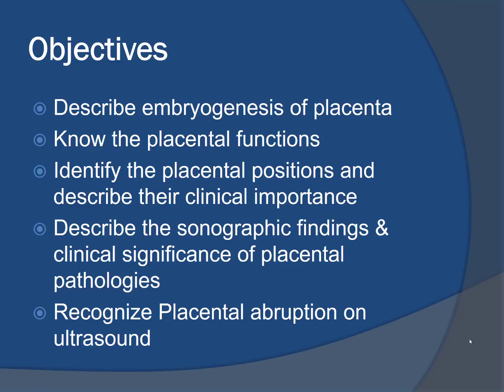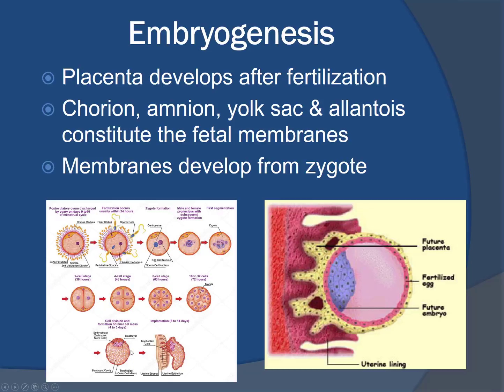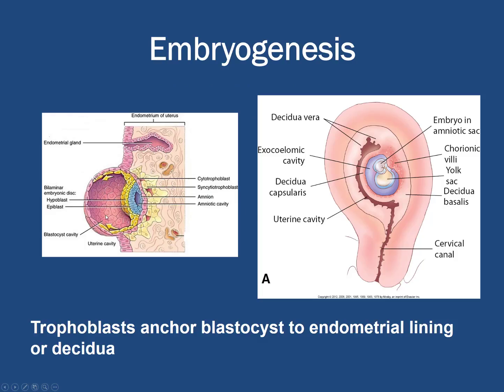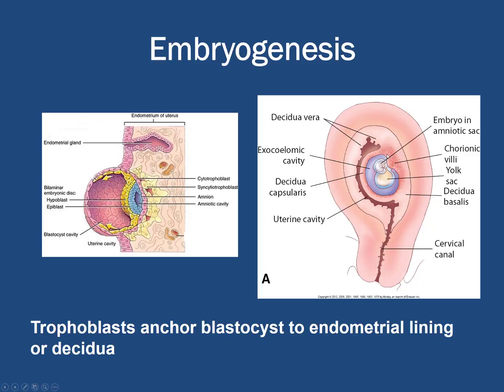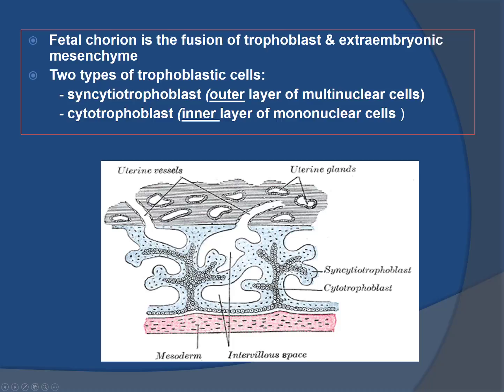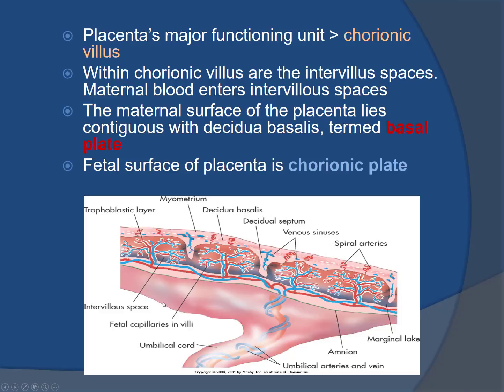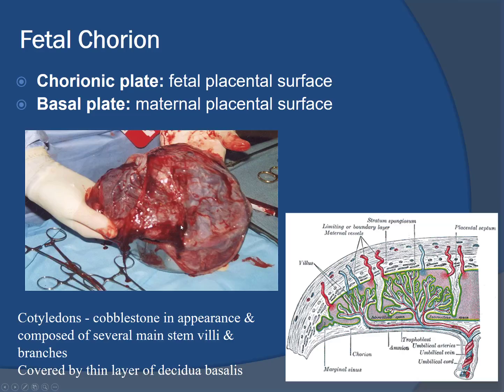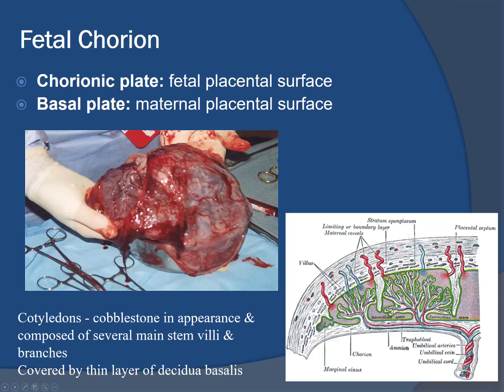Chapter55 Project Lecture revised